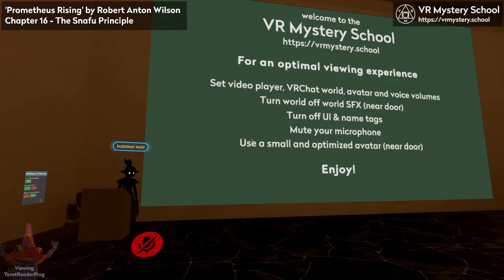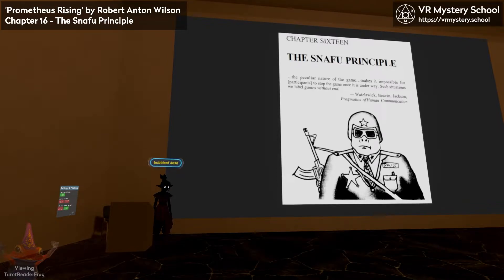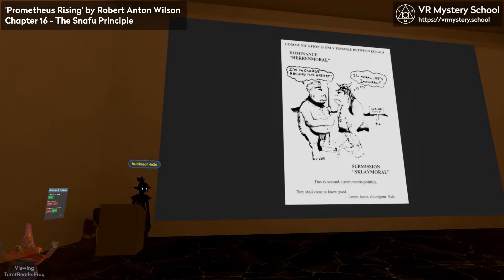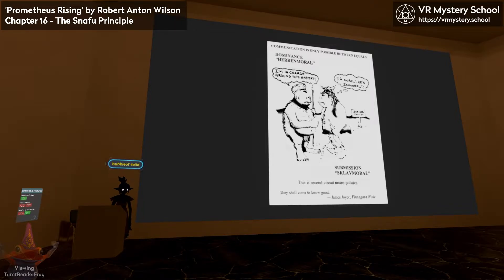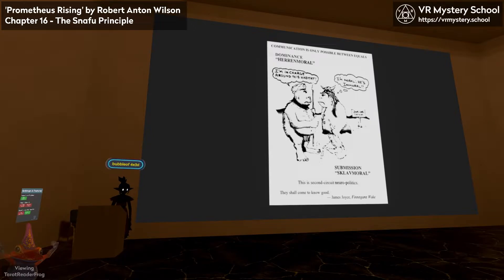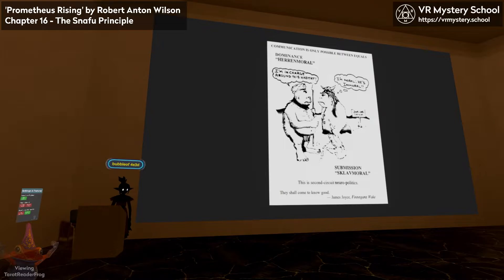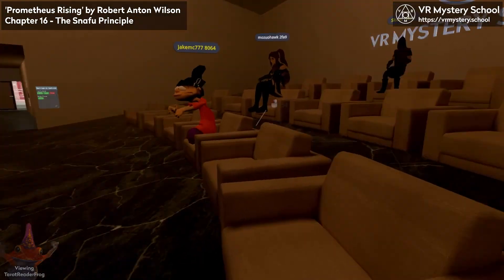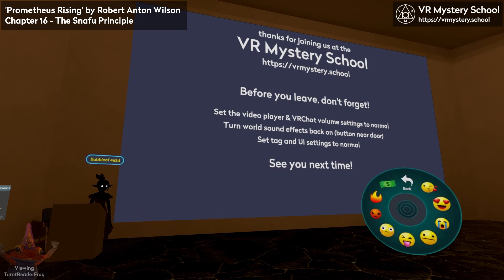'Prometheus Rising' by Robert Anton Wilson - Chapter 16, with Alley Wurds @ VR Mystery School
Join us in our reading and discussion of Robert Anton Wilson's classic manual for hacking your own mind.

Reconnect with the wisdom of all ages, and the world heritage of mystical philosophy and practice, through a sharable Virtual Reality experience.The Virtual Reality Mystery School is the first VR community with it's own VRchat environment, dedicated to shared and interactive learning about the theory and practice of mysticism.